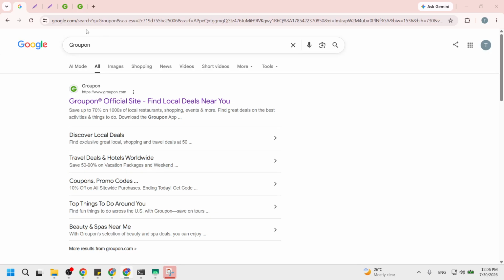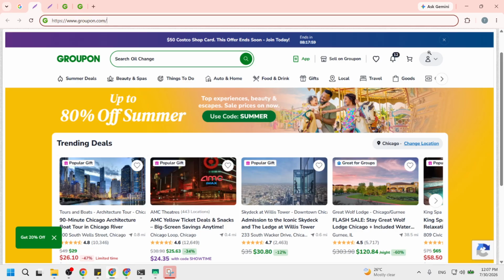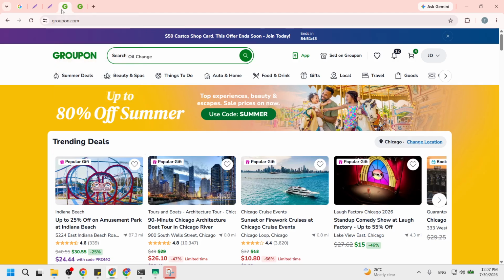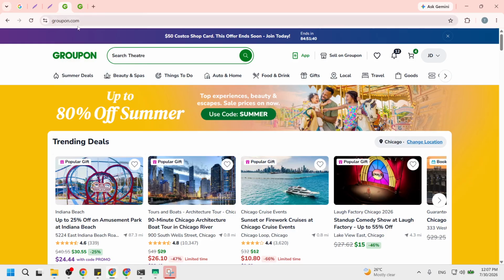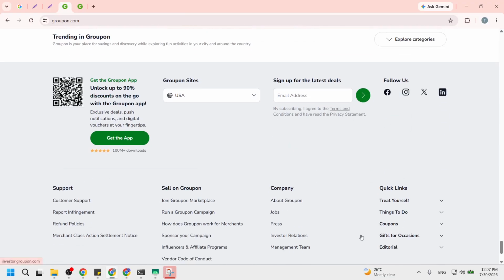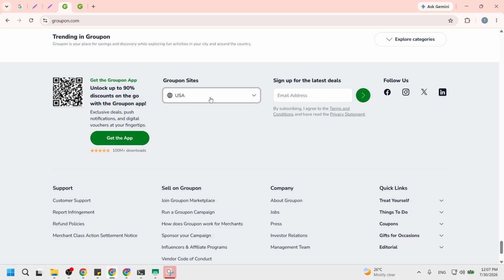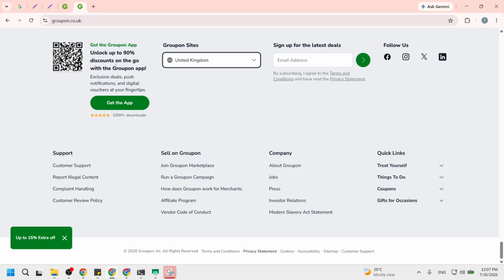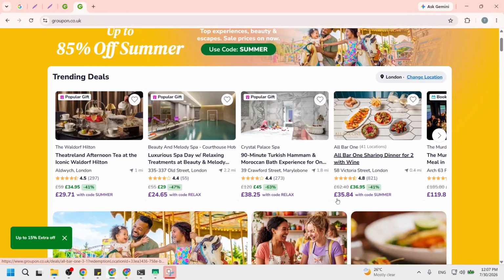How to Change Currency in Groupon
Frustrated with seeing prices in the wrong currency on Groupon? You’re in the right place! In this step-by-step tutorial, I’ll show you How to Change Currency in Groupon quickly and easily. Whether you're traveling or just want to view deals in your own currency, I’ll guide you through the process in a simple, straightforward manner. We’ll start from opening Chrome and navigating to Groupon, then hunt for the Country or Region settings at the bottom of the page. By selecting your desired country, you’ll see all prices instantly updated to your local currency. Join me in this user-friendly walkthrough to make your Groupon experience smoother and more convenient.

Groupon, change currency, currency settings, online shopping, travel deals, how to change currency, Groupon tutorial, pricing tips, local deals, currency conversion, online deals, web navigation, shopping guide, money management, user guide